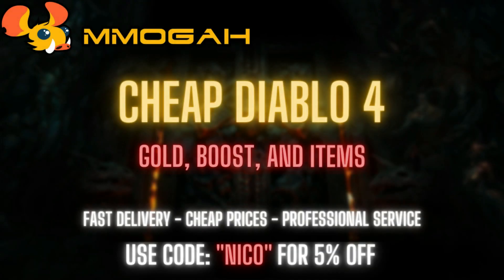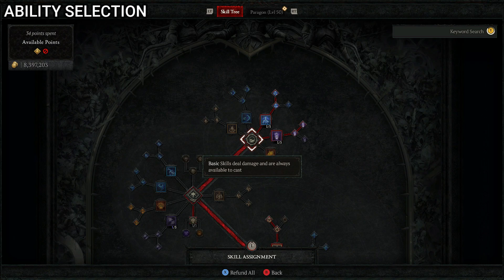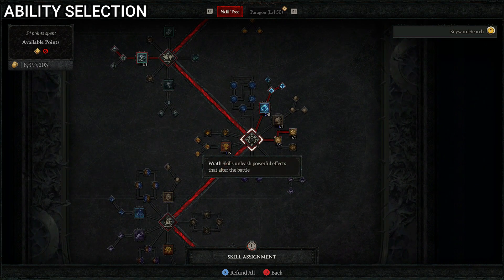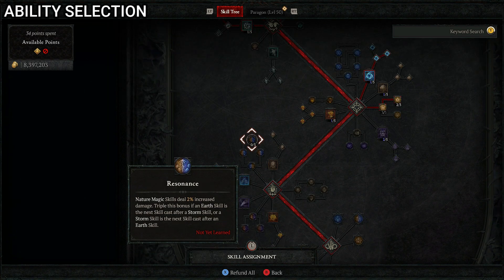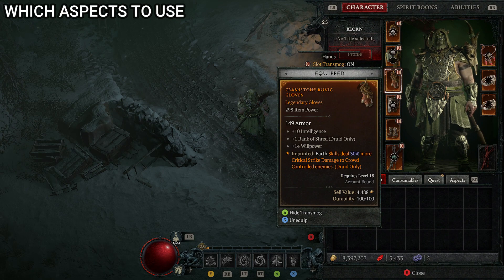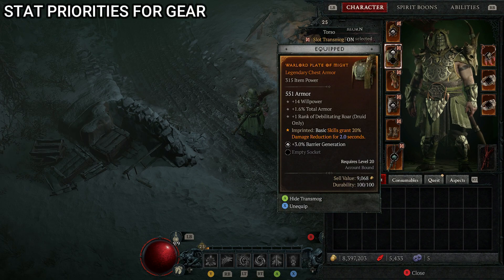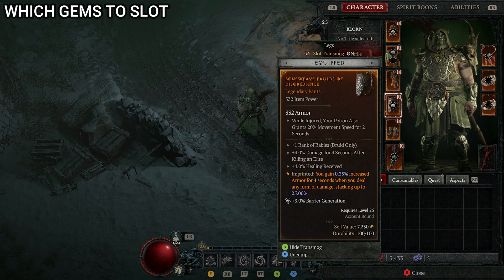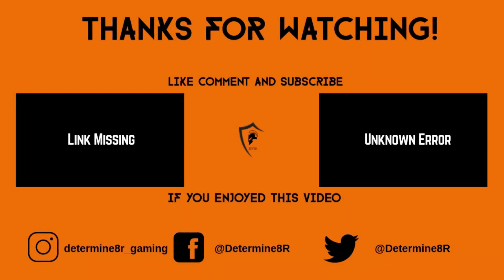Diablo 4 - Ultimate Best Druid Build Guide (Bulwark Build)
"The Druid is a savage shapeshifter, fluidly transforming between the forms of a towering bear or a vicious werewolf to fight alongside the creatures of the wild. He also commands the power of earth, wind, and storm, unleashing nature’s wrath to devastating effect." The Druid is a shapeshifter class, and can change forms at will. They also have access to earth and storm magic. Different skills utilize different forms. Storm magic persists on the battlefield, so players able to unleash torrents of lightning, wind, and rain before shifting forms to ravage foes.

Diablo IV is a 2023 multiplayer-only action role-playing game developed and published by Blizzard Entertainment. It is the fourth main installment in the Diablo series. Announced at BlizzCon 2019, the game was released on June 5, 2023 for the PlayStation 4 and PlayStation 5, Xbox One and Xbox Series X and S, and Microsoft Windows. Players create a character from one of five playable classes—Barbarian, Druid, Necromancer, Rogue, or Sorcerer—and use their skills to complete quests through combat.